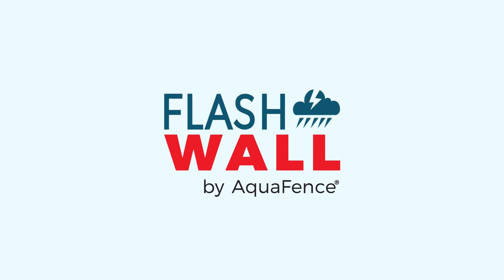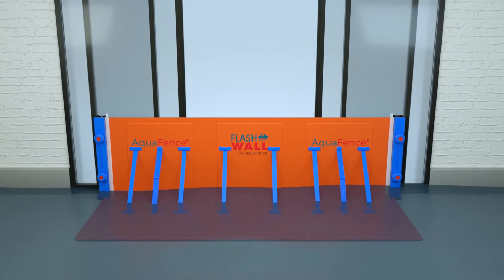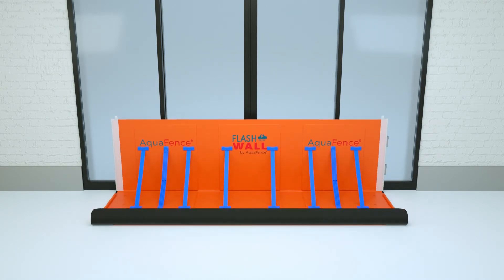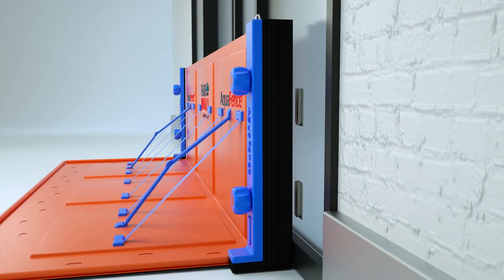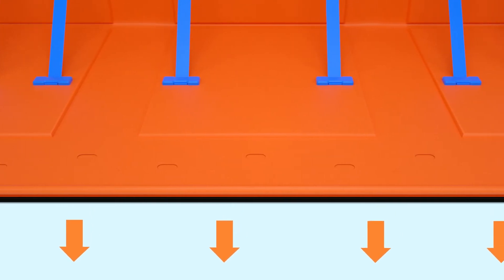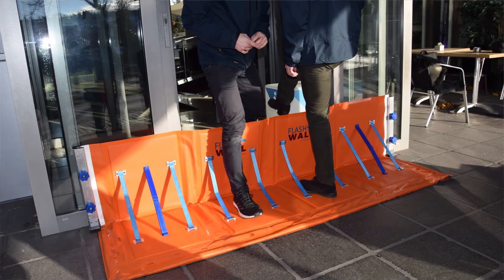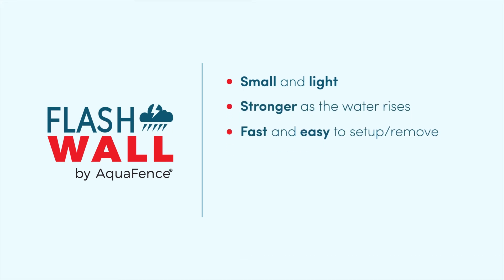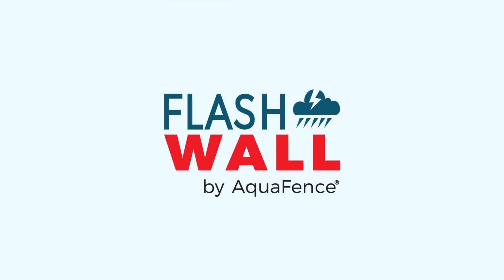FlashWall von AquaFence - Mobiler Hochwasserschutz -Wand- bei Hochwasser und Starkregen - Flutschutz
Die schnelle Schutzwand "FlashWall" von AquaFence schützt Türe, Tore und Durchfahrten vor Hochwasser und Starkregen.

Objektschutz für Häuser, Betriebe, Industrieanlagen und Infrastruktureinrichtungen.

Beratung und Informationen zu diesen und anderen Hochwasserschutzsystemen erhalten Sie